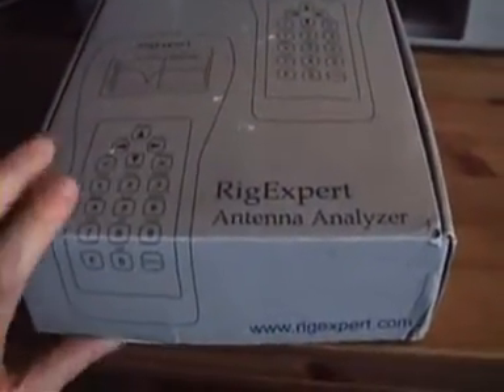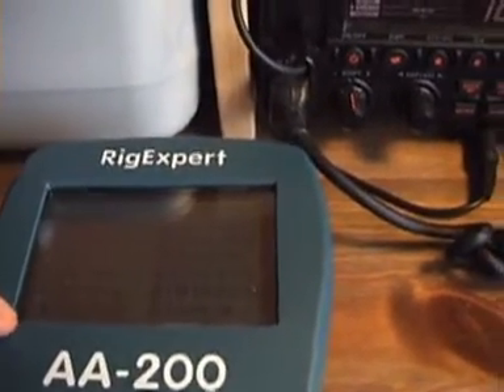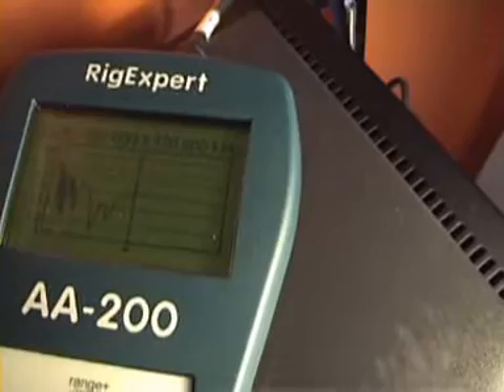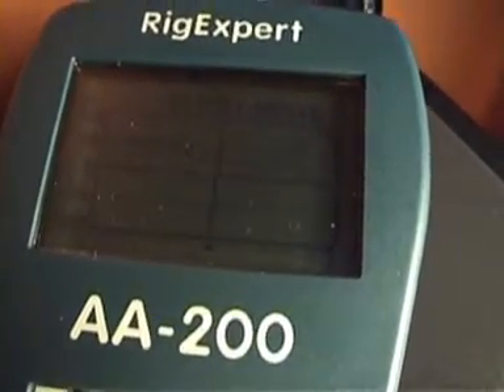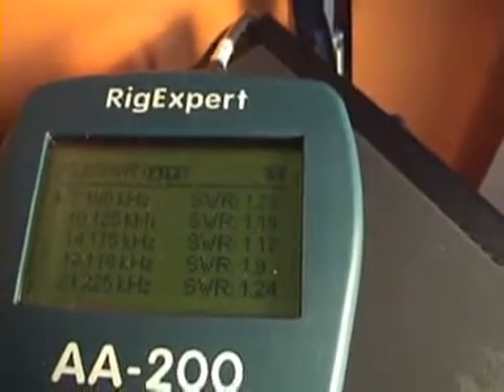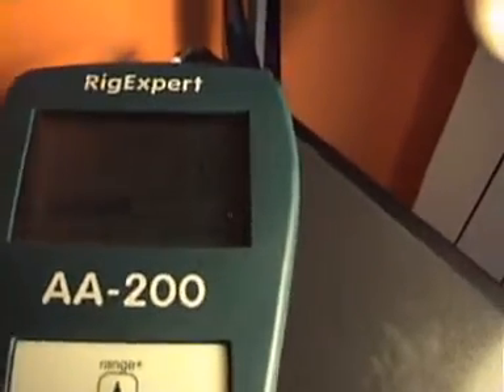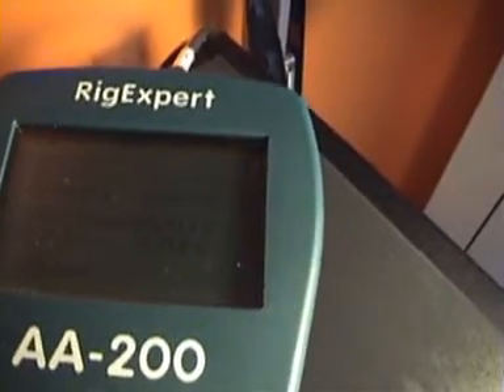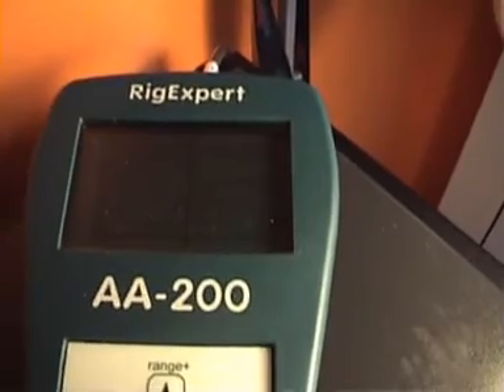Rigexpert AA-200 Antenna analyzer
Rigexpert AA-200 Antenna analyzer overview